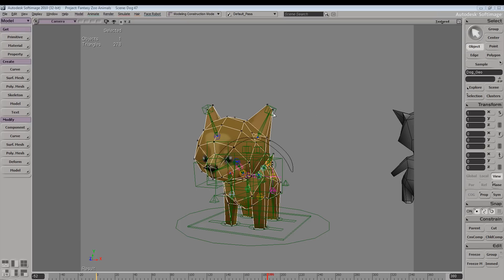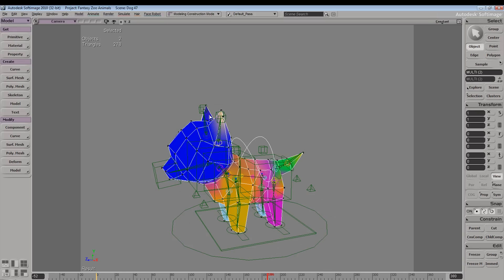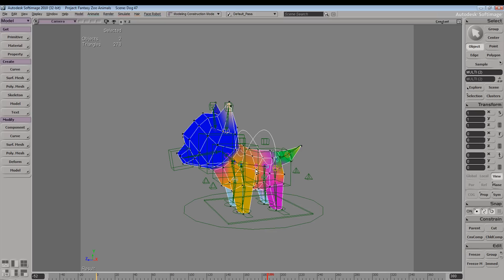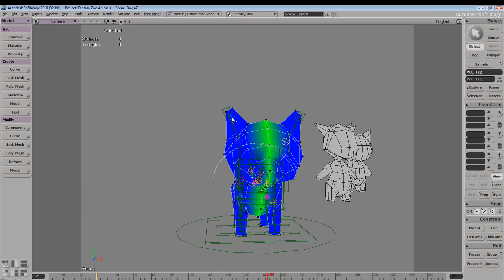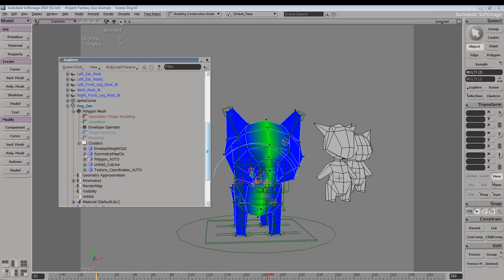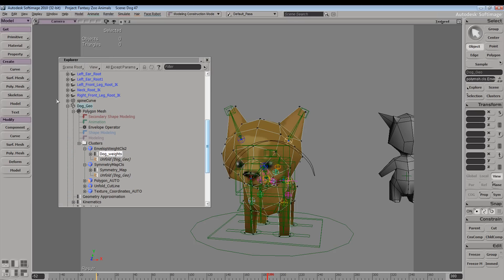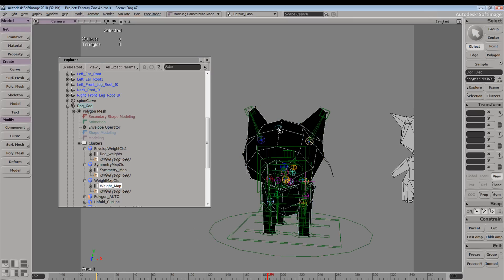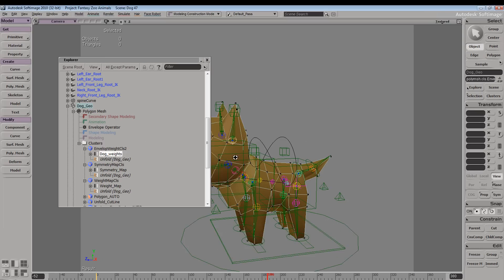Softimage XSI Paint Tool Property map Display.mp4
The paint tool in Softimage is a useful tool, but sometimes there can be confusion with newer users with what property maps are being displayed.  This video shows different maps with the Paint tool and how to change what is displayed.